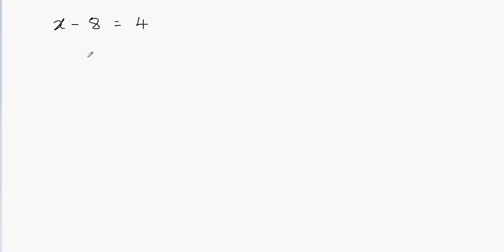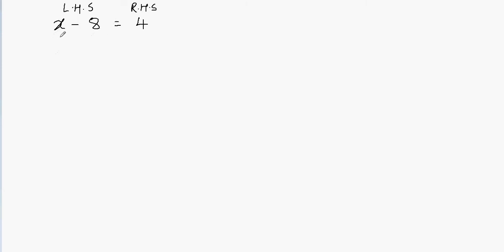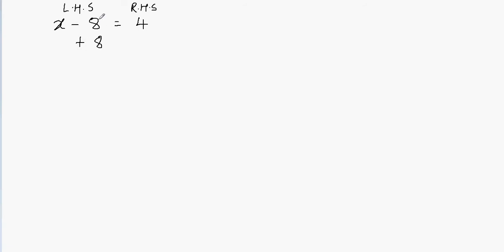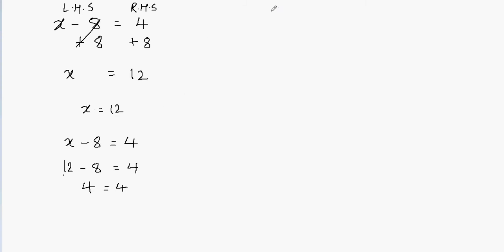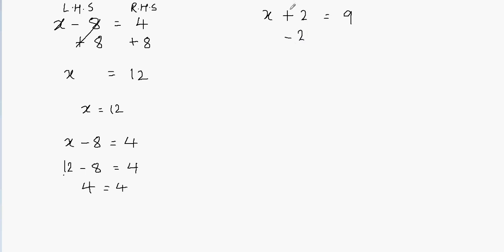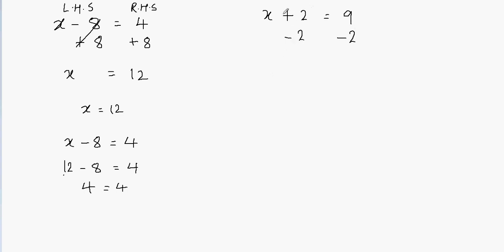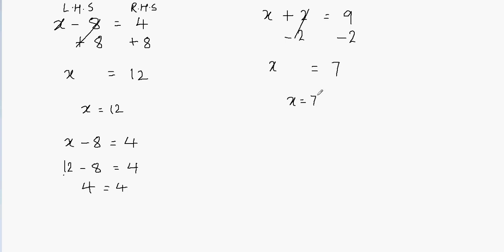How to solve equations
This video teaches how to divide fractions.